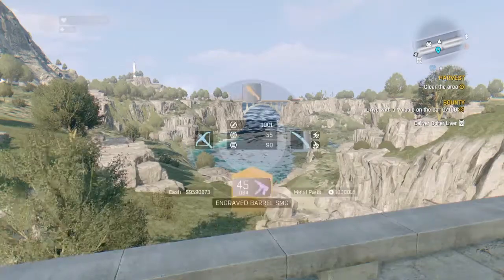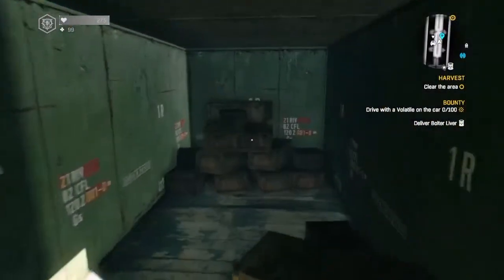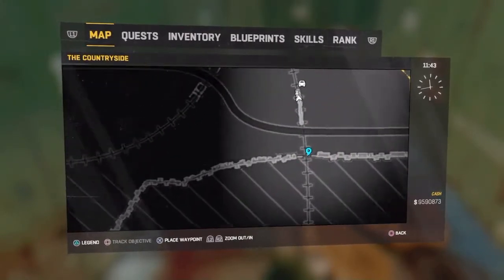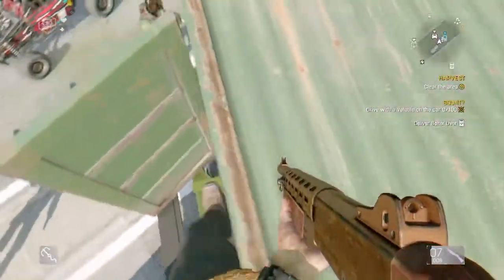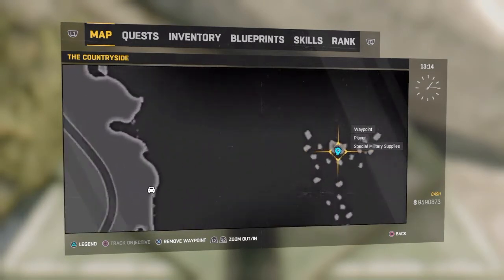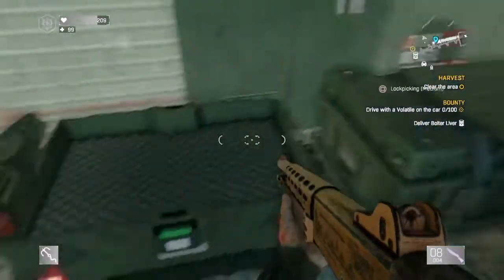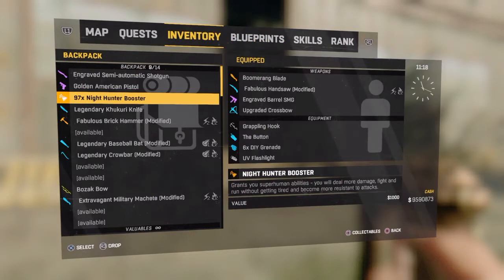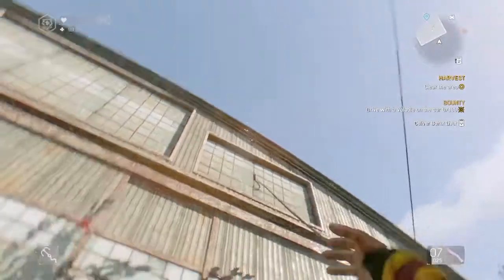Dying Light The Following: Military Keycard & Crate Locations ( Buggy Parts )